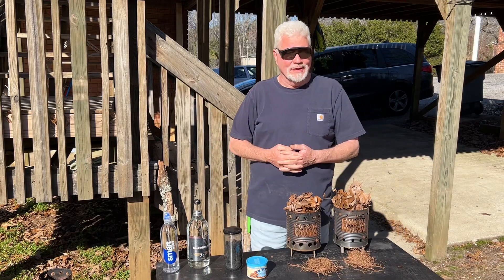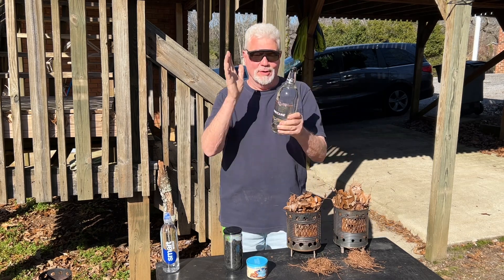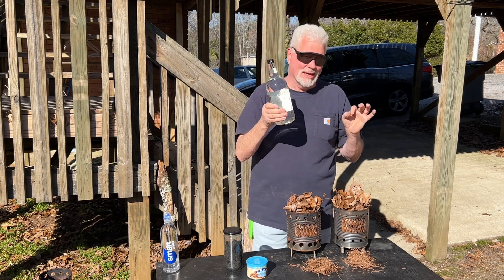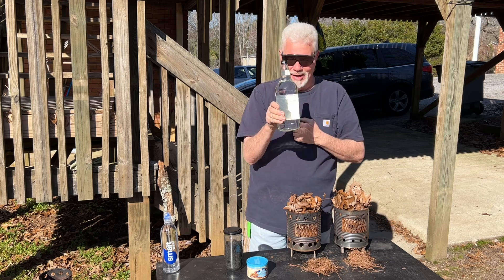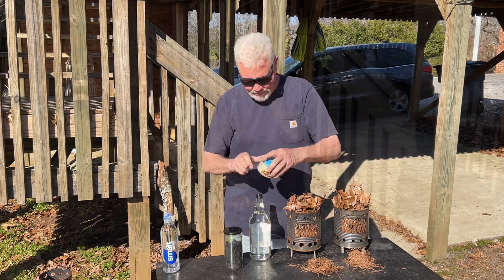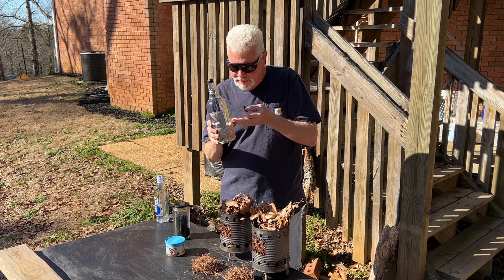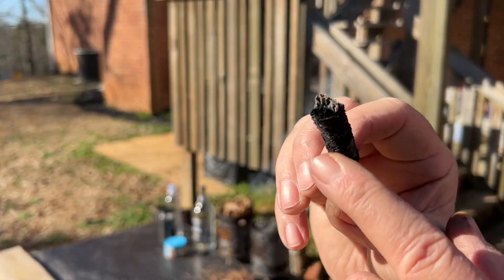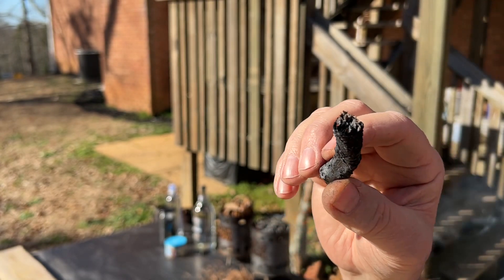How To Water Bottle Solar Ignite Char, Wear Good Sunglasses!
I show you the best way to orient a water bottle towards the Sun to create the hottest focal point for a quick and easy solar ignition.